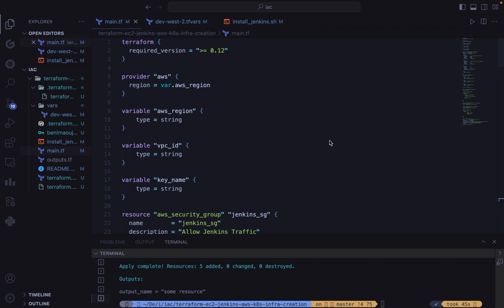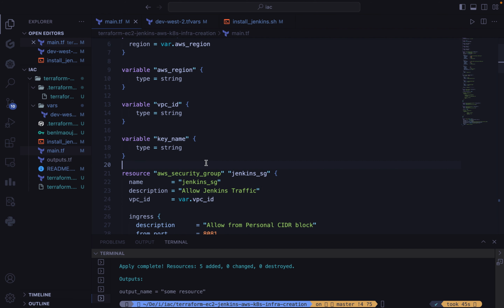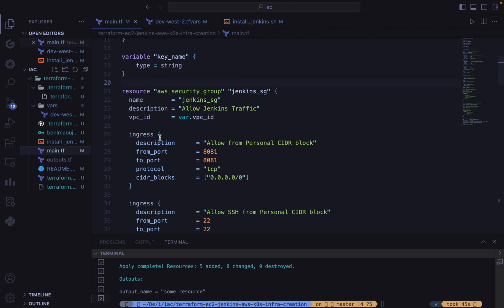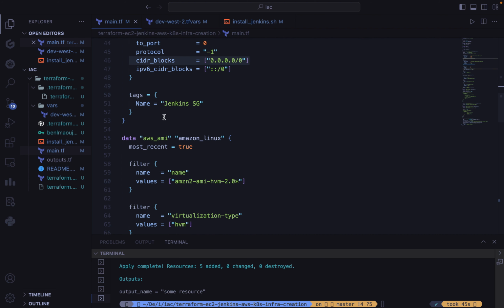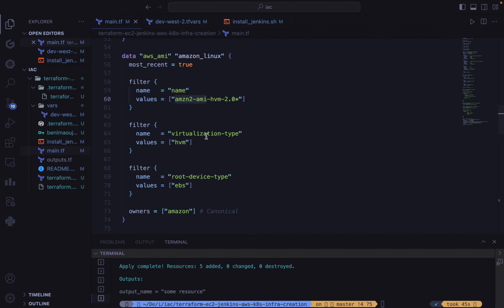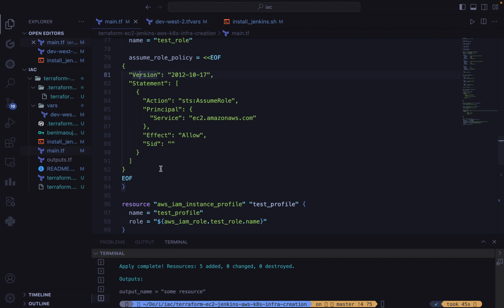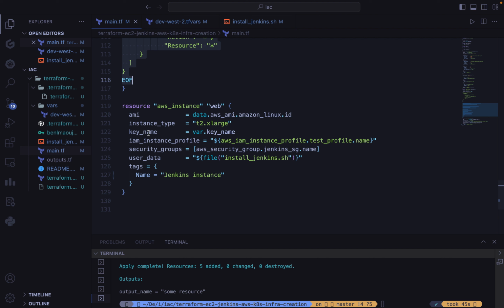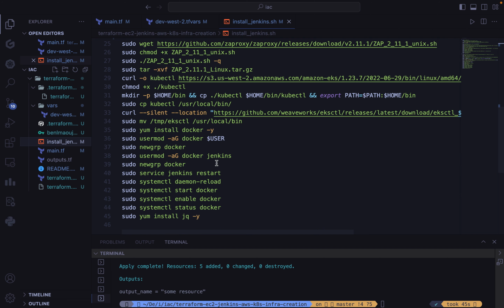Install Jenkins server on an EC2(AWS) with Terraform (Part 1)